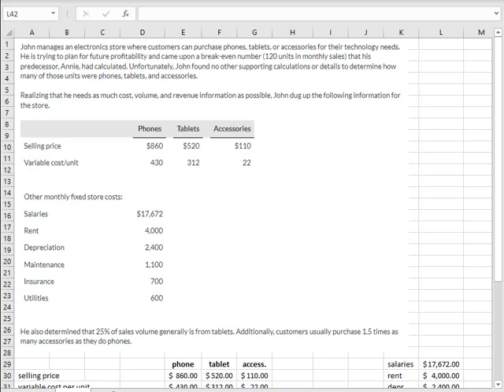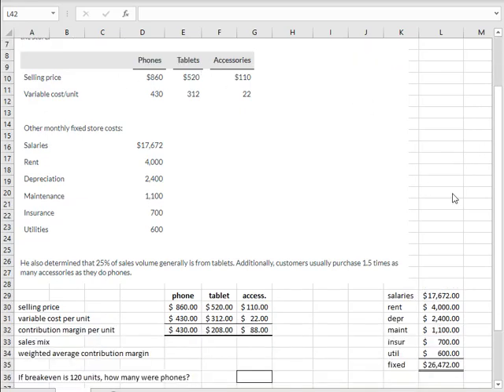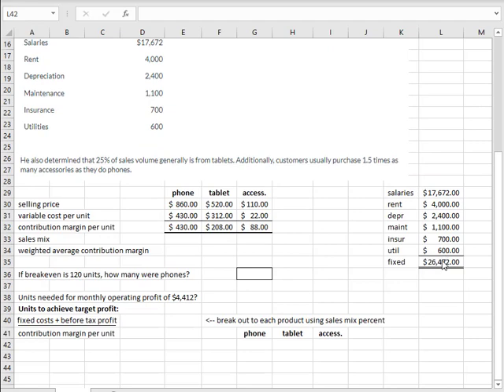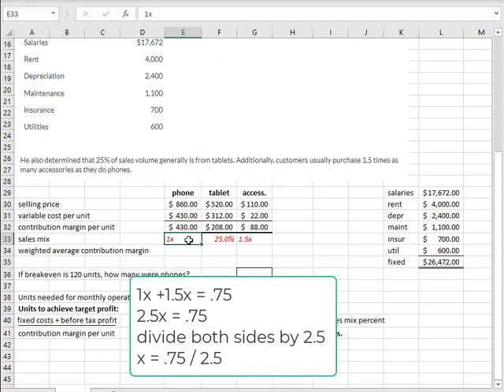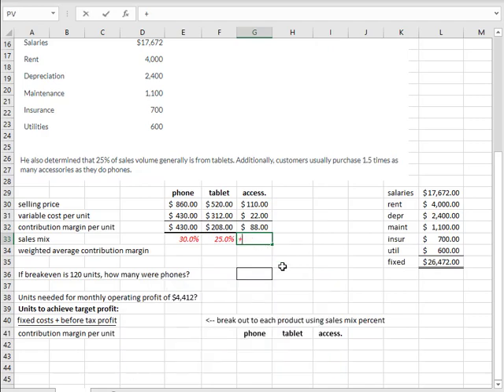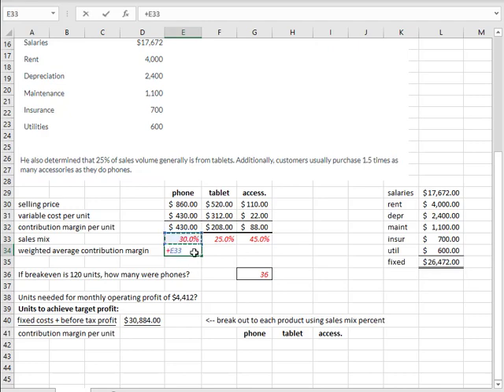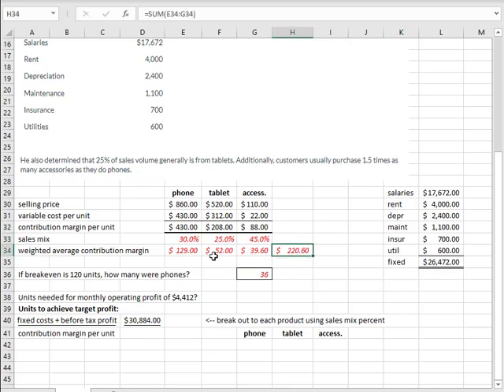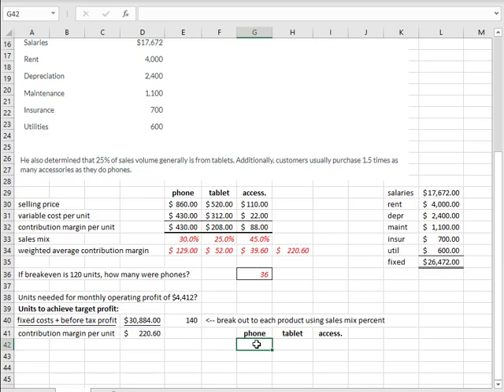Electronics store: target profit multi product